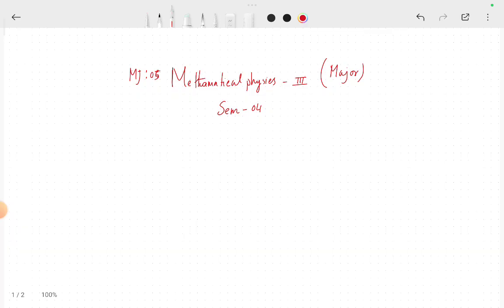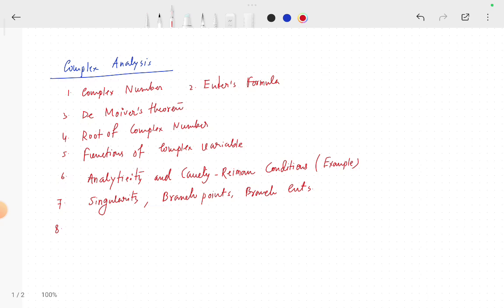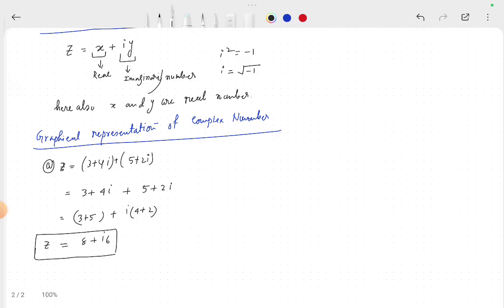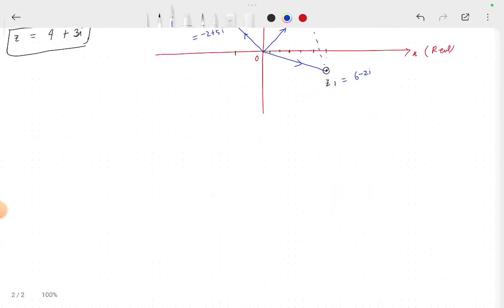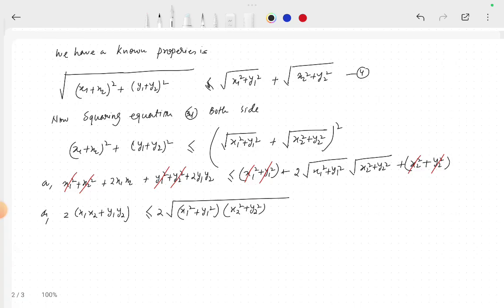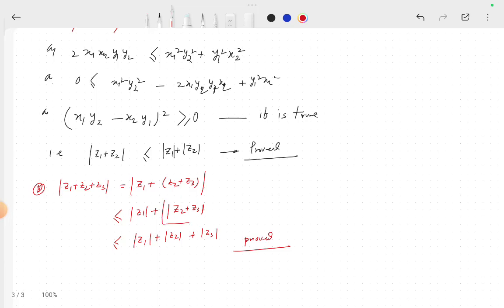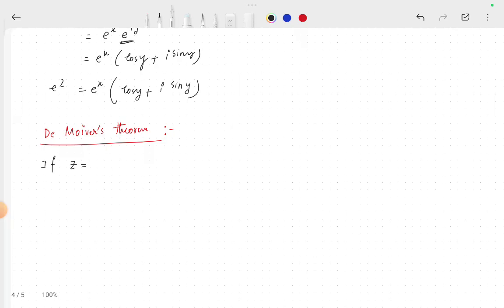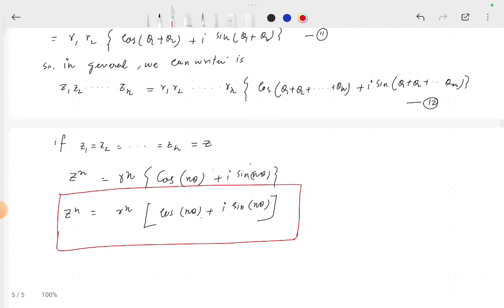Complex Analysis | Lecture :01 | B.Sc major Physics | Sem -04 |Vidyasagar University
Welcome to Q-Physics Academy, a dedicated learning platform for B.Sc. Physics Major students of Vidyasagar University.
In this series, we cover Unit-2: Complex Analysis of Mathematical Methods–III, explained step-by-step with clear concepts, solved examples, and exam-oriented discussions.
For live class updates, doubt sessions, and important announcements, join our official Telegram channel:

BSc Physics Sem 4
Vidyasagar University Physics
Mathematical Methods III
Complex Analysis Physics
Cauchy Riemann Conditions
Residue Theorem Physics
Complex Numbers for Physics
UG Physics Mathematics
Physics Major India